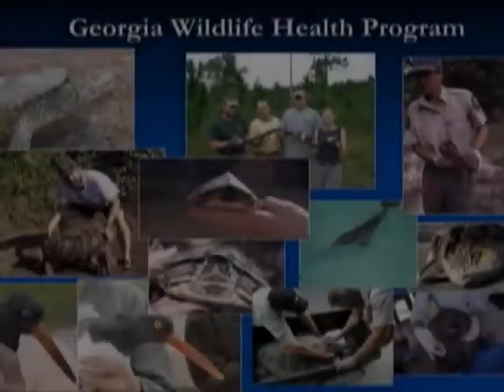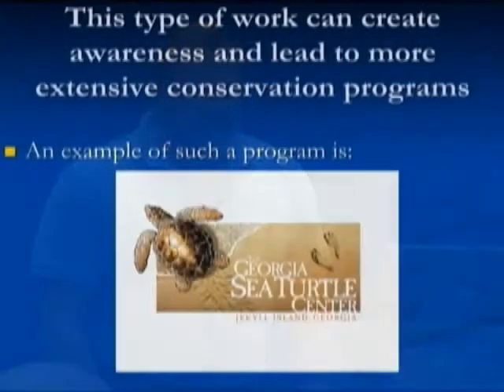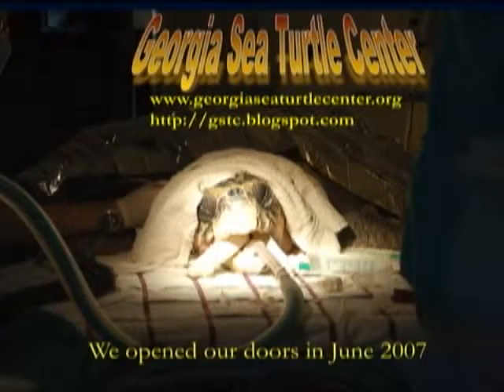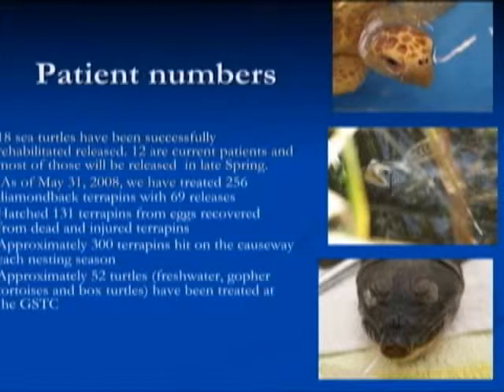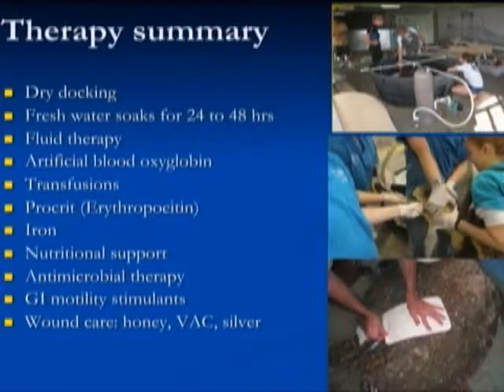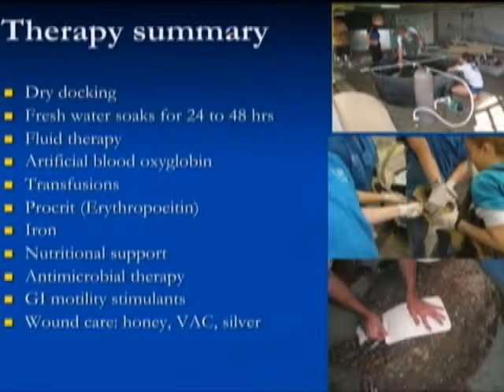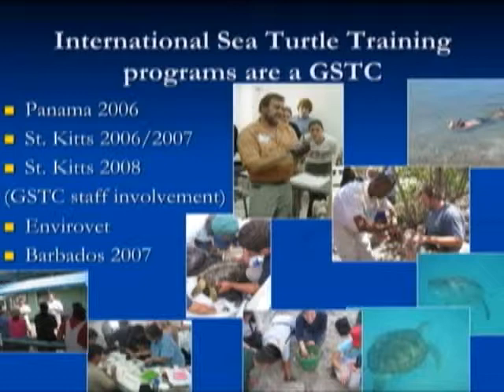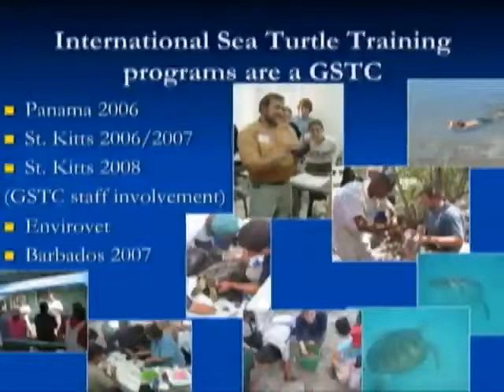Turtles, Tortoises, and Terrapins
Director and veterinarian of the Georgia Sea Turtle Center Dr. Terry M. Norton shows the work that is being done to preserve some of his favorite wildlife. Pictured in front of the Georgia Aquarium's beluga whale tank, he covers many of the efforts at his Jekyll Island facility. In addition to providing veterinary care for the center's programs, Norton works on St. Catherines Island, Georgia, where he provides medical, surgical, and preventative health care for a wide range of captive mammals, birds, and reptiles. He earned his doctor of veterinary medicine at Tufts University; Boston and Grafton, MA.